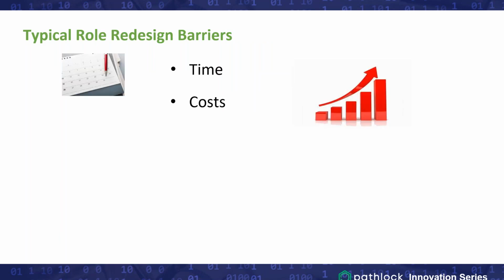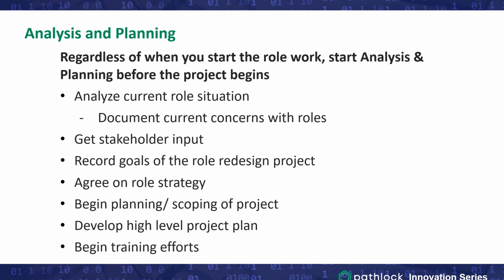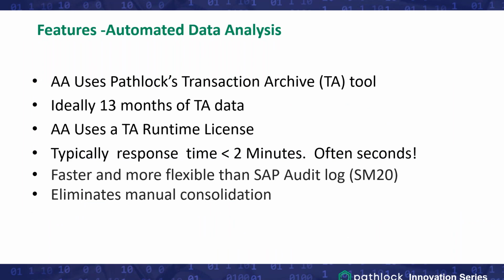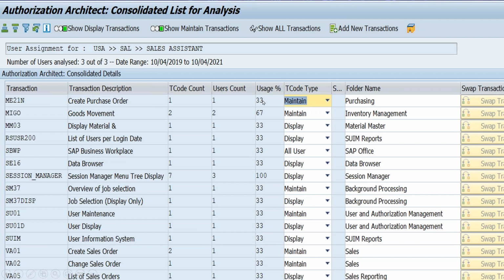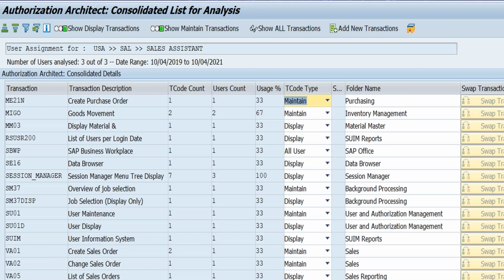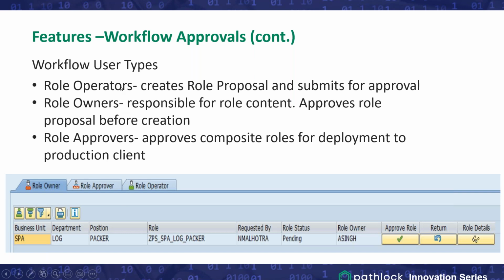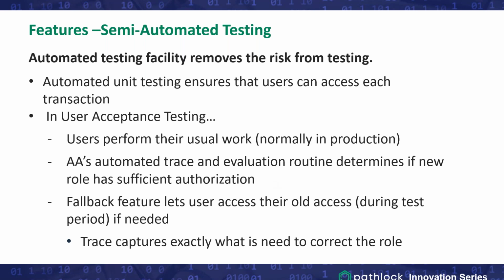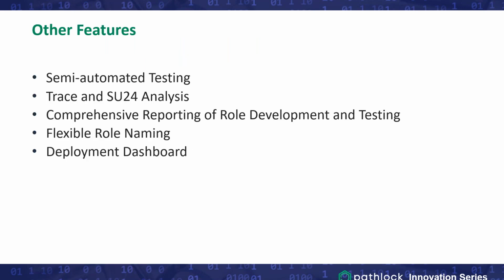Should You Fix Your SAP S 4HANA Security Risks Before, During, or After Going Live